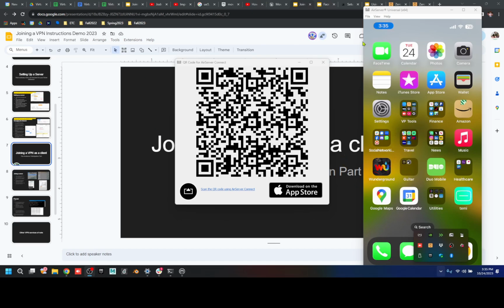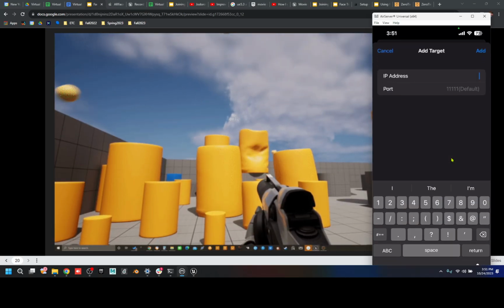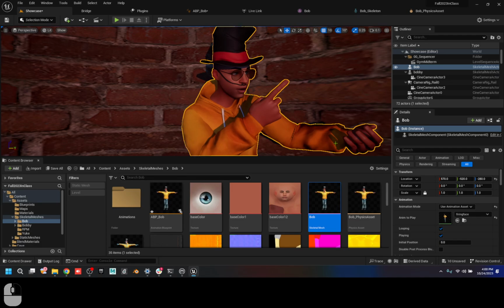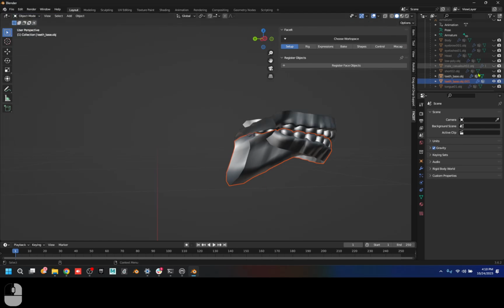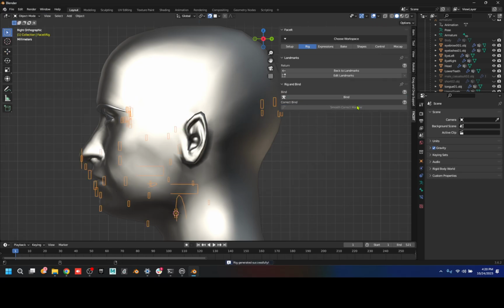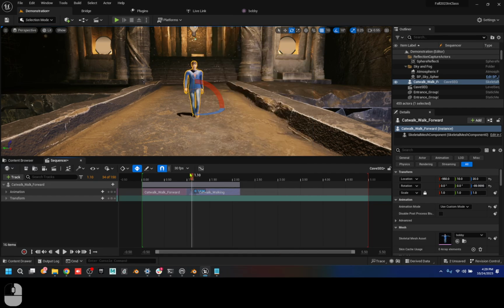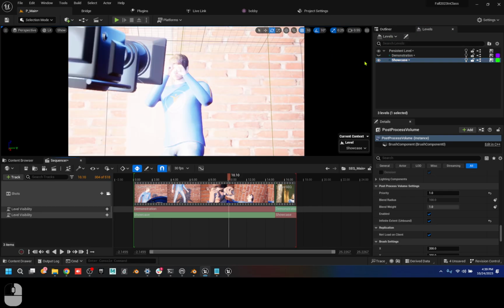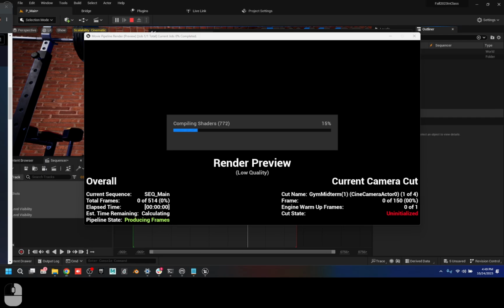Virtual Production Development Fall 2023 Week07 - Face Tracking